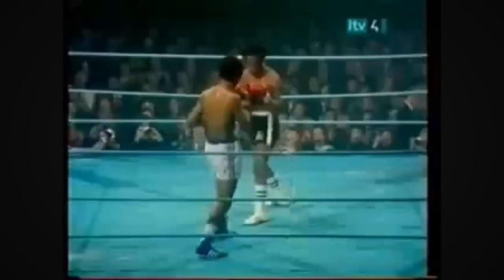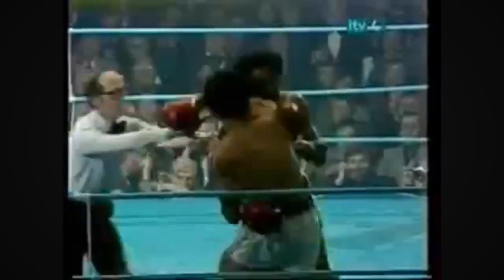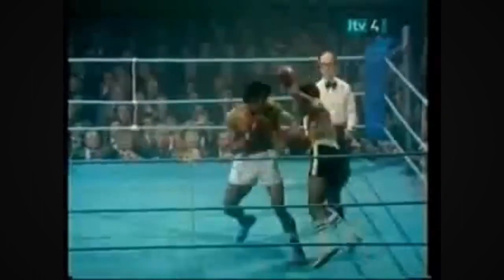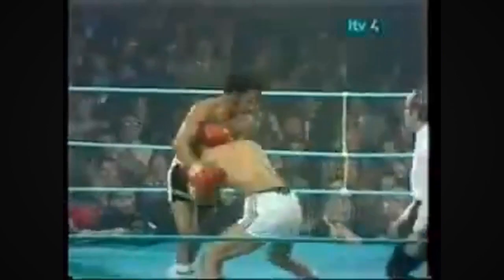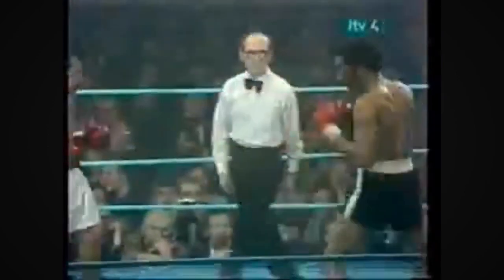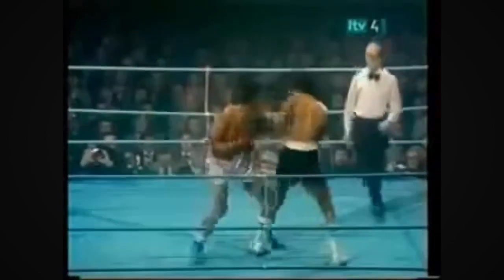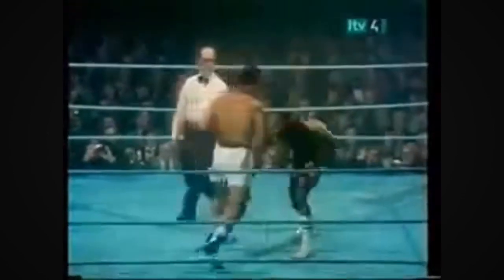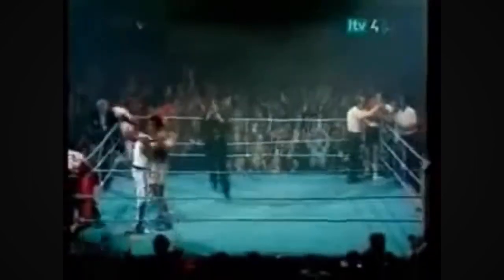John Conteh Vs Len Hutchins